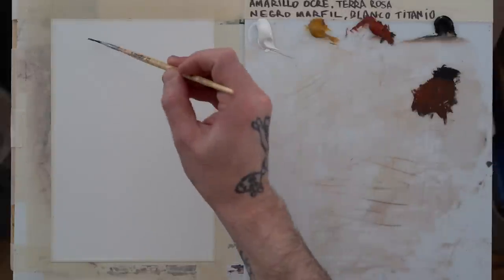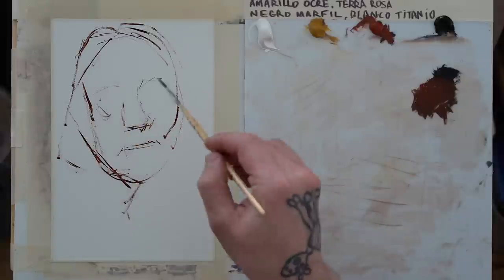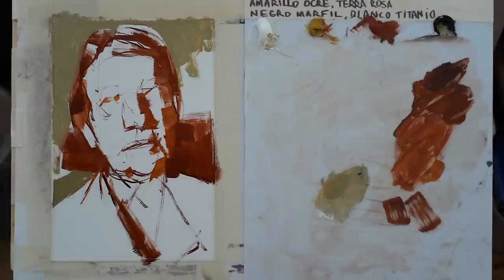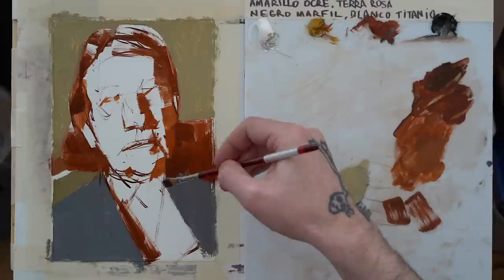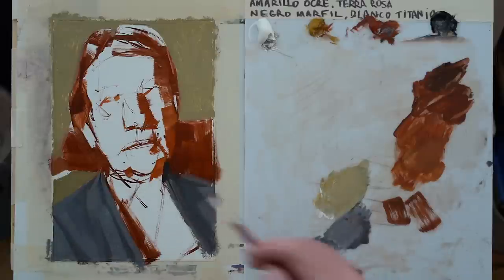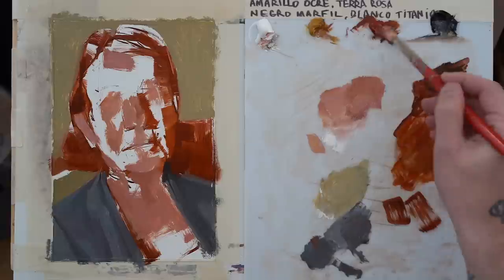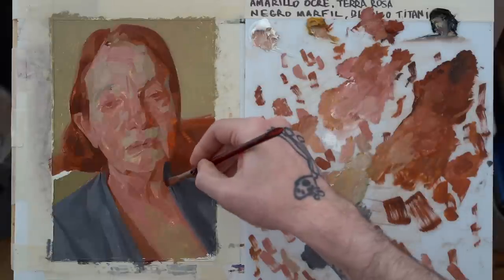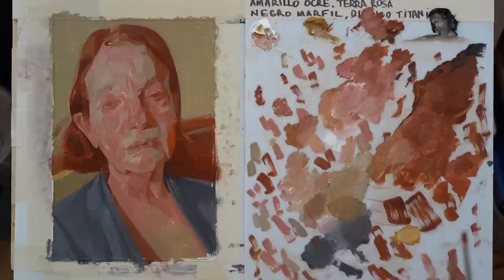Wednesday, Week 15: Olga - Four Color Earth Palette, Oil on Synthetic Sheet (22/04/2020)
Today we choose to emphasize a relationship between two complementary colors in our palette - our earthy red and our greenish grey. And we're not only going to put them together so that they can magnify each other's qualities (to this day, this trait of complementaries still amazes me) but we're going to use their relationship to model form. Because of the physiology of our visual perception and how we understand the colors that are visible to us a a species, we're able to trick our brain into thinking that when green and red are together, one of them can recede and the other can come forward in "space" depicting three-dimensionality. Oooofff, this is nothing short of miraculous to me. So we're simplifying a very simple palette in order to push the dynamics between two of the hues that are available. And yes, we're dropping a bit of bluish grey to offset things a little bit :)

If you liked the painting we did today and you want to purchase it, please visit our storefront!

Thank you ALL for your incredible support. Dani and I could not be more grateful. If you like what we're doing, please consider donating :) If you're in a rough spot, no worries, we TOTALLY get it. Thank you for your support!!!